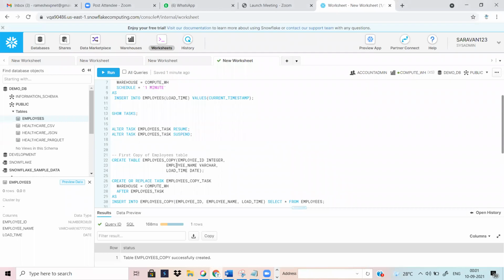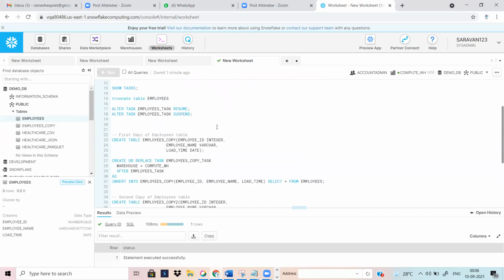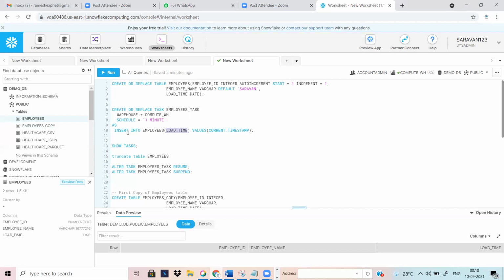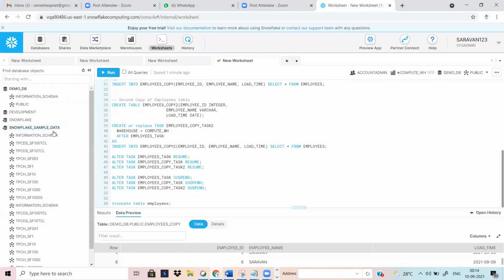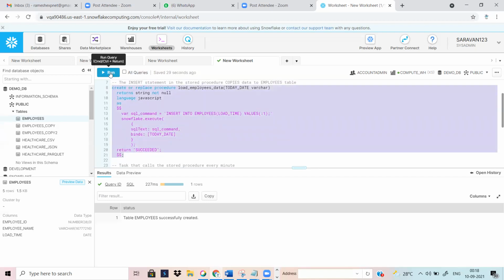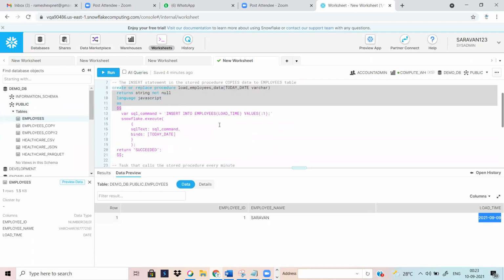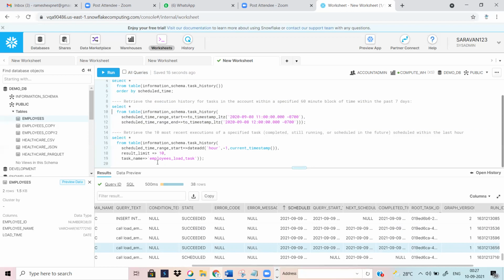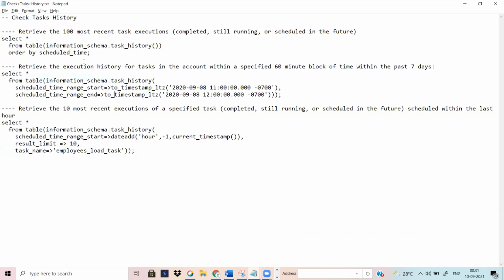snowflake session 10 part 2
Explain about
Task
Tree Task
Task is calling through procedure
Task history